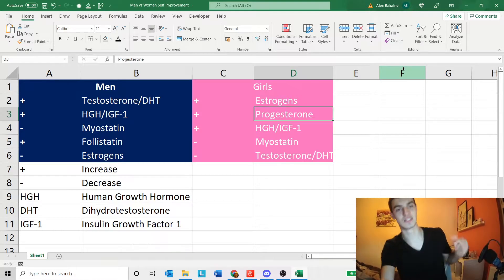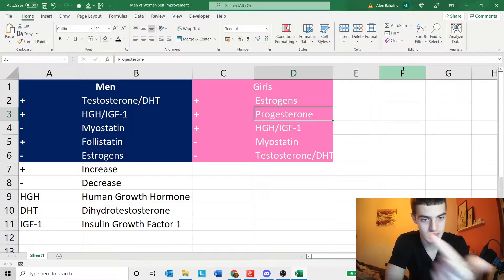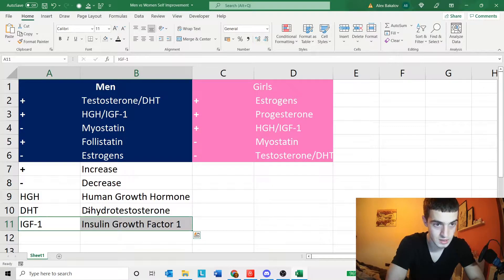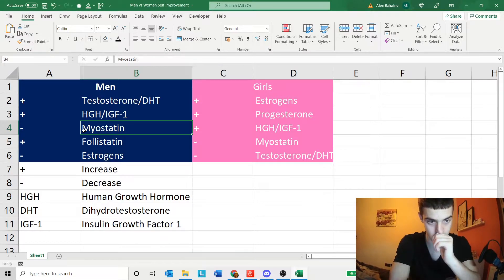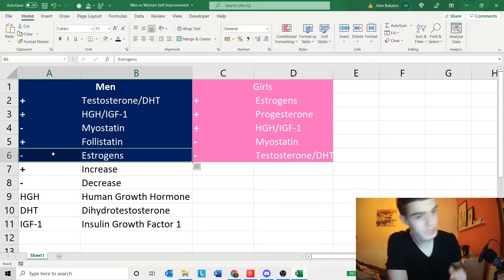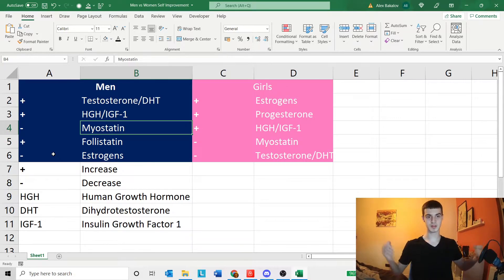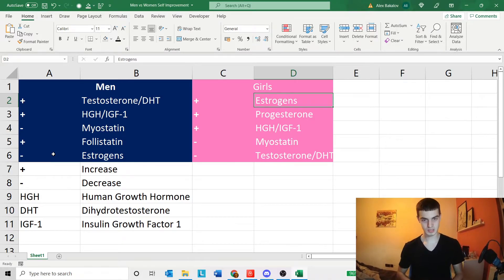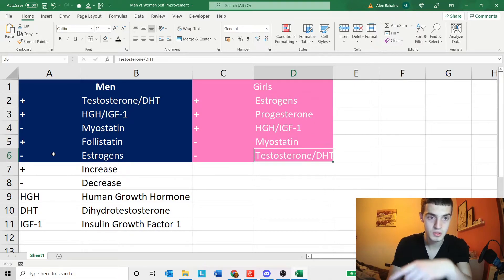HOW TO MAXIMISE YOUR GENETIC POTENTIAL (BOTH GENDERS)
This video will go through the absolutely elementary hormones and proteins that can maximise your looks in terms of your body.
Please watch it if you have any deficiencies.